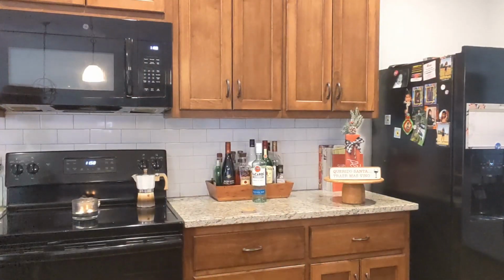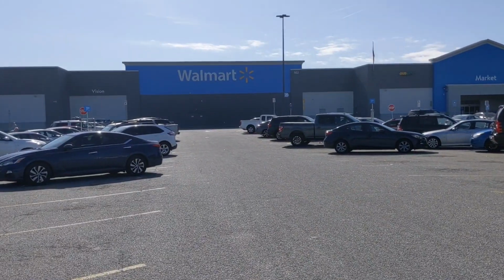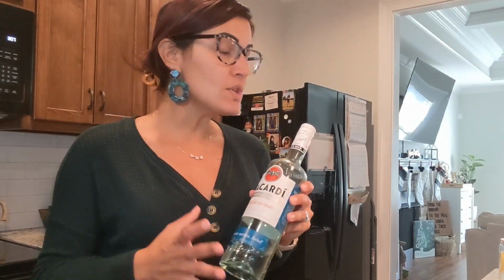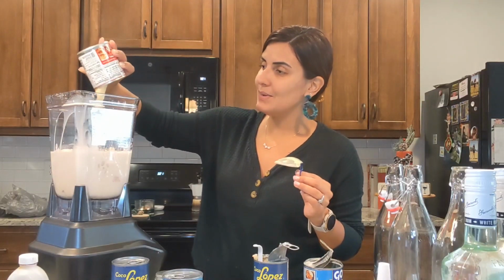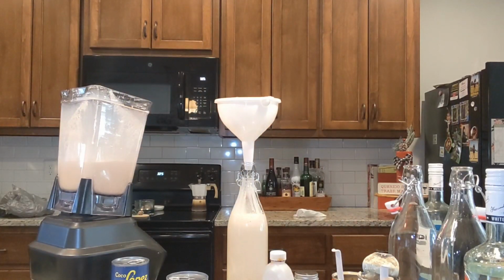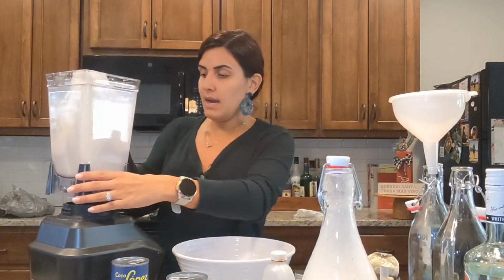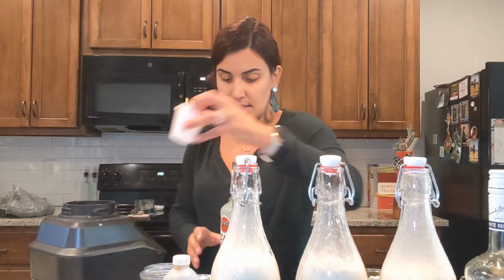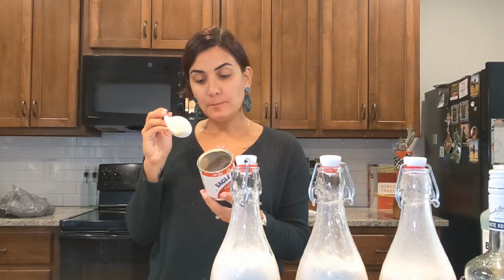MAKE COQUITO WITH ME | COQUITO RECIPE | VLOGMAS 22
In this video, I will bring you all along to make coquito with me and share my coquito recipe. This is my favorite way of making this holiday drink from Puerto Rico, and I hope you all enjoy this coquito recipe as much as I do. There are many different ways to make coquito, everyone that makes it adds their own touch to the recipe. Happy Drinking!

Ingredients:

1 Can of Evaporated Milk
1 Can of Condensed Milk
1 Can of Coconut Milk
1 Can of Cream of Coconut
1 Can of Bacardi
1Teaspoon of vanilla extract
1 Tablespoon of Cinamon

Links:
Ninja Blender
Glass Bottles
Christmas Present Toppers
Coco Lopez
Goya Coconut Milk